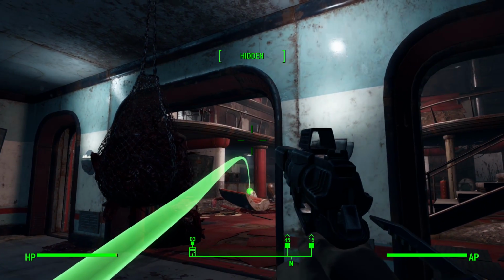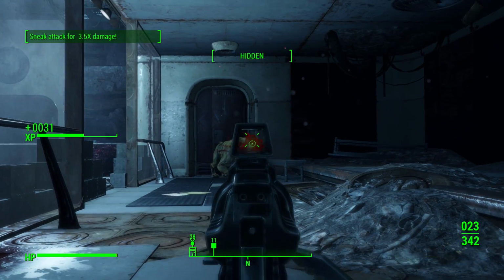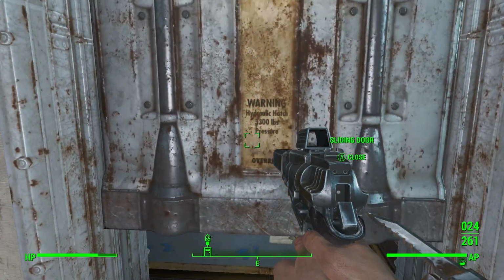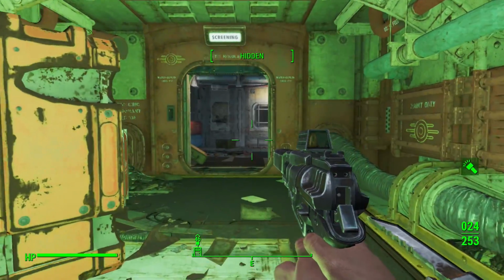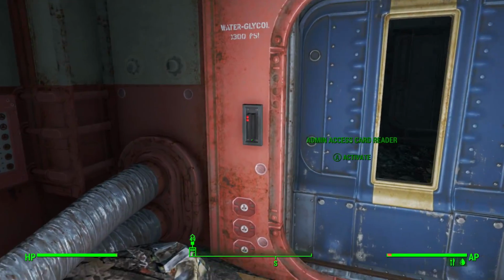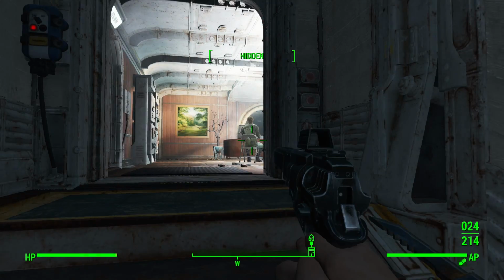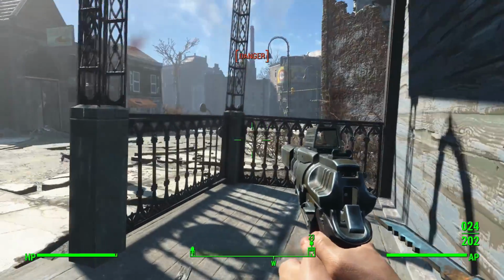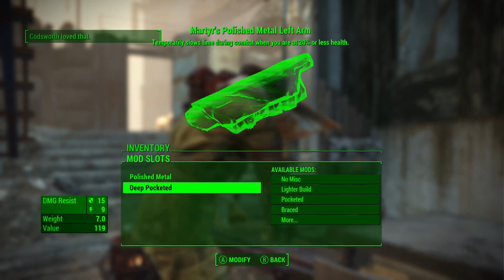Fallout 4: Survival Mode - Part 42 - Vault 75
Fallout 4: Survival Mode continues, as we explore more of the Malden area. It turns out the local school has a surprisingly large Vault under it, and naturally that place has a dark secret too...

Fallout 4's Survival Mode is here, and it's even more brutal than I feared. We're taking on tougher enemies, the constant threat of illness, and a world where most forms of saving are disabled. It's a whole new game, so let's see how far we can get...